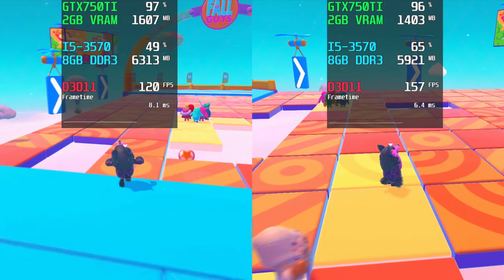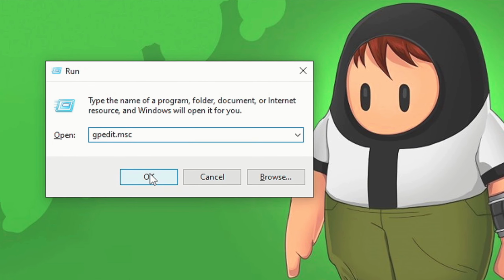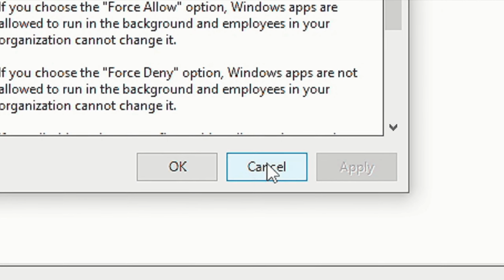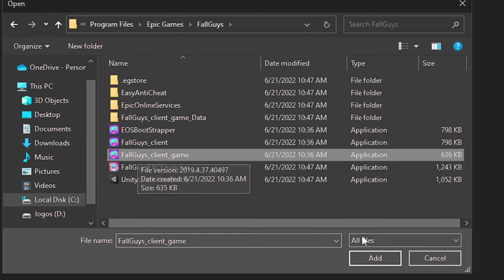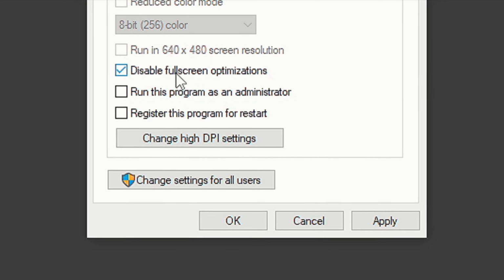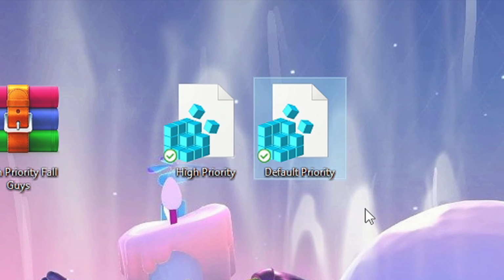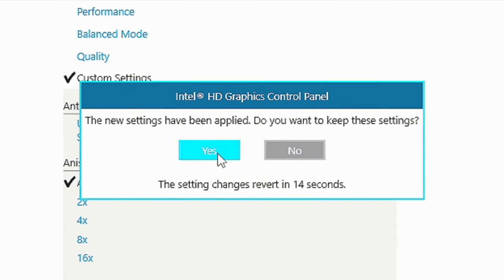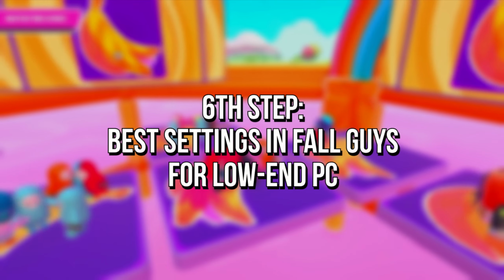🔧 FALL GUYS: BEST SETTINGS TO BOOST FPS AND FIX FPS DROPS / STUTTER 🔥 | Low-End PC✔️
Learn six quick steps on how to boost FPS and improve performance in Fall Guys on your Low-End PC.

In the first step, you’re going to stop and disable the background apps.
In the second step, you’re going to enable two options to make your Windows get maximum performance in Fall Guys.
In the third step, you’re going to disable the fullscreen optimizations in Fall Guys.
In the fourth step, you’re going to set high priority in Fall Guys.
In the fifth step, I’m going to show the best settings in your Intel HD Graphics for Fall Guys.
And in the sixth step, I’m going to show the best graphics settings in Fall Guys for Low-End PC.

⚙️ Video Recording: OBS Studio
⚙️ Audio Editing and Recording: Audacity
⚙️ Video Editing: Adobe Premiere Pro and Adobe After Effects

🕑 Chapters of this video:
0:00 - How to Get More FPS in Fall Guys
0:08 - 1st Step - Stop and Disable the Background Apps
0:44 - 2nd Step - Two Options to Get More Performance in Fall Guys
1:21 - 3rd Step - Disable the Fullscreen Optimizations in Fall Guys
1:46 - 4th Step - Set High Priority in Fall Guys
2:08 - 5th Step - Best Intel HD Graphics Settings for Fall Guys
2:51 - 6th Step - Best Settings in Fall Guys for Low-End PC
3:11 - Learn How to Optimize Other Games